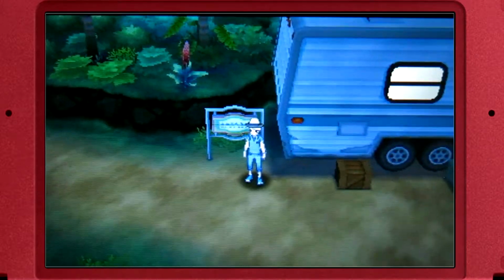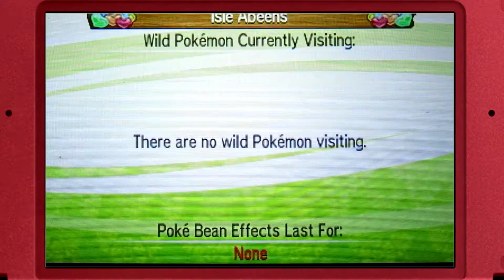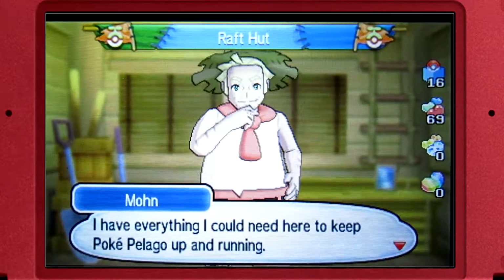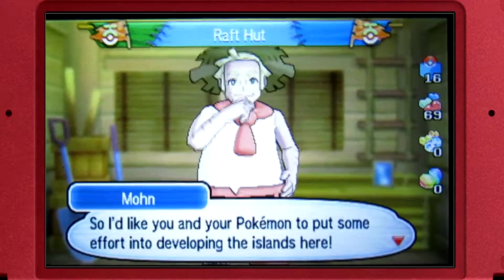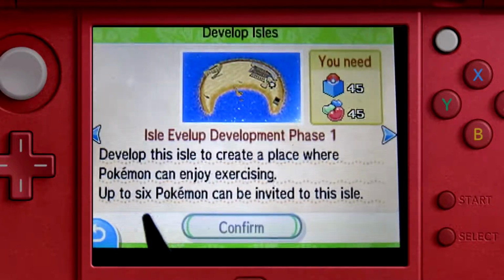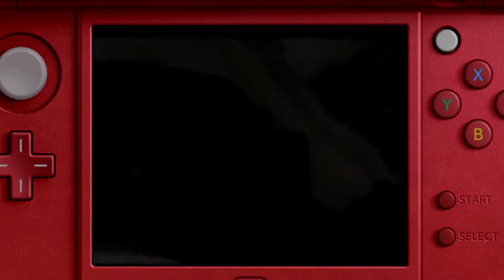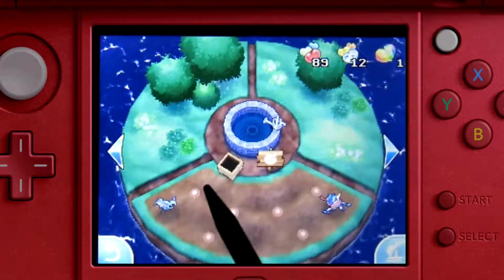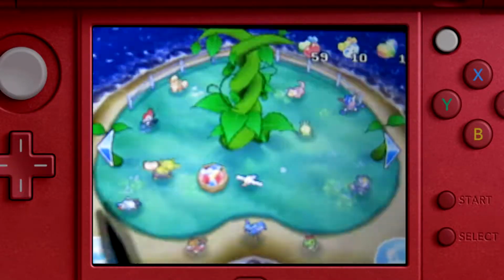(SHAKEY CAM) Pokemon Moon #24 Poke Pelago Introduction - Let's Play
a quick little walktrhough of the poke pelago for pokemon sun an moon. sorry in advance for the shakiness of the filming!